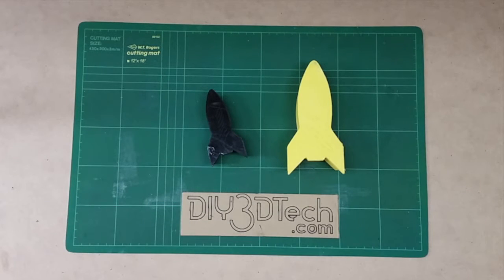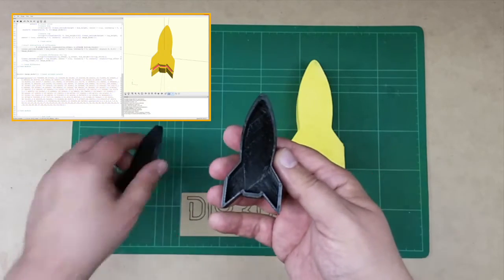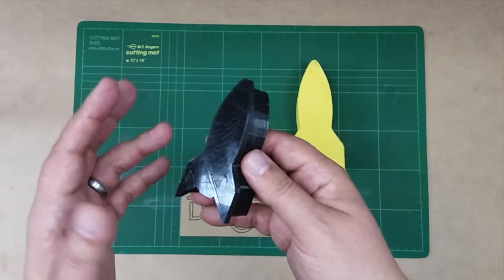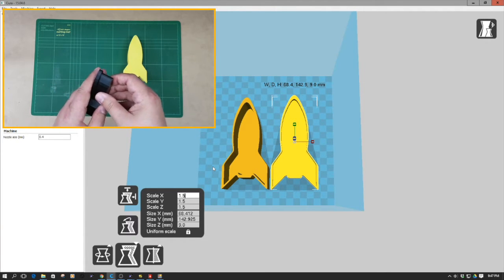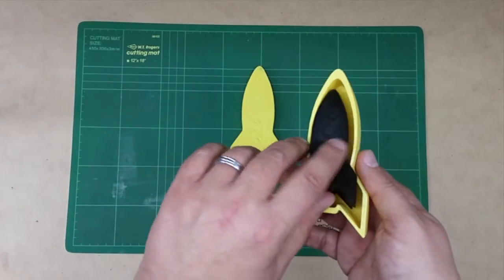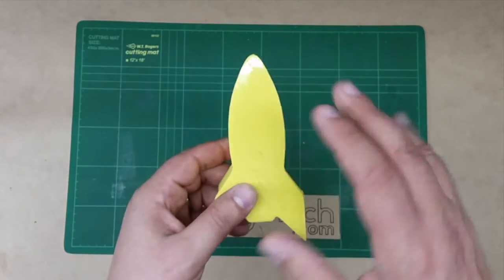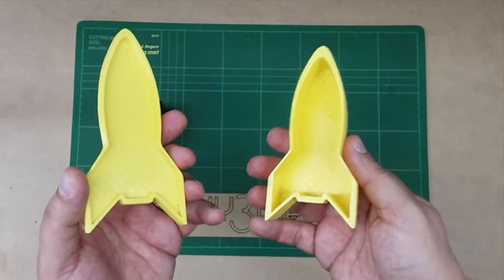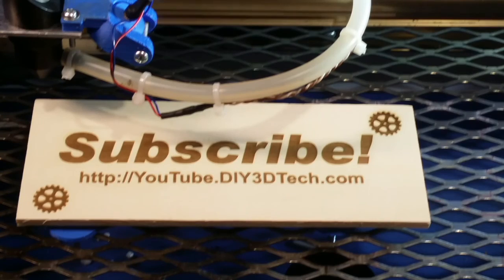3D Printed Project - Scalable Rocket Gift Box!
for more information on this and many other projects!  As in this episode, we will be looking at a rocket gift box which we designed from an internet image we downloaded and run through an Open-SCAD program.  We will also show how you can re-scale objects right in your slicer!